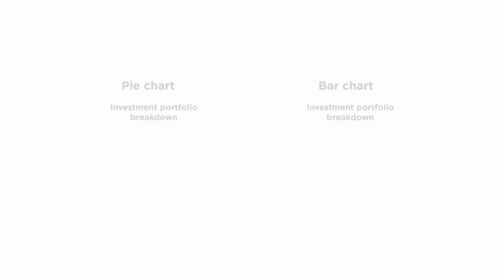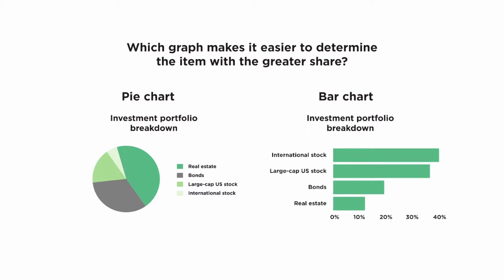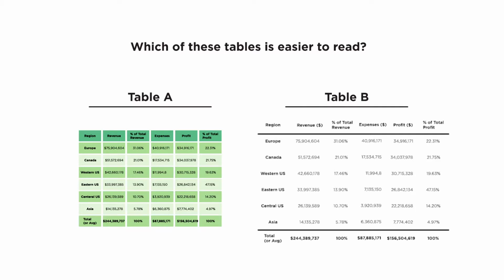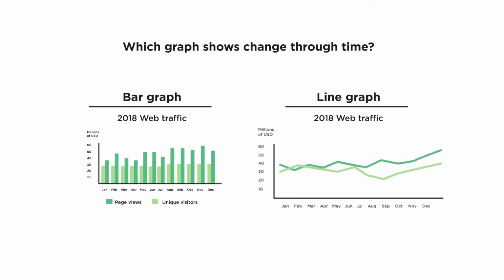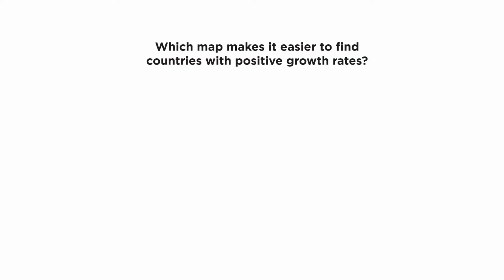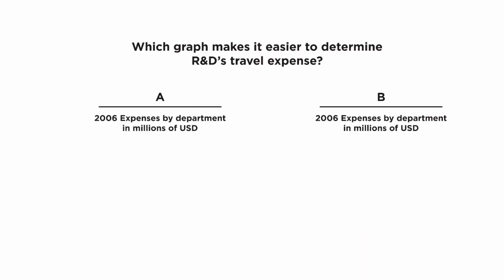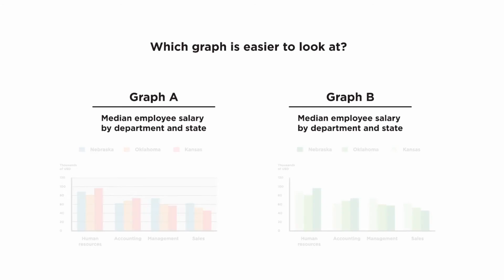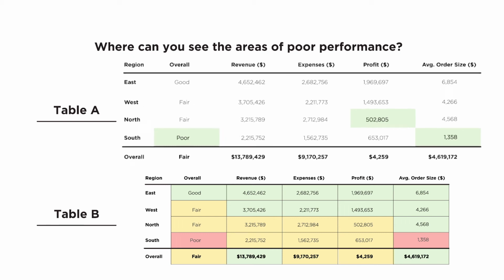Design basics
THIS IS AN INTERACTIVE VIDEO. SIGN ON TO PLAYPOSIT TO EMBED IN COURSE SITE.
VisData Certificate: L3.1 MSQM VisData: L2.1
VERSION 11.28.18